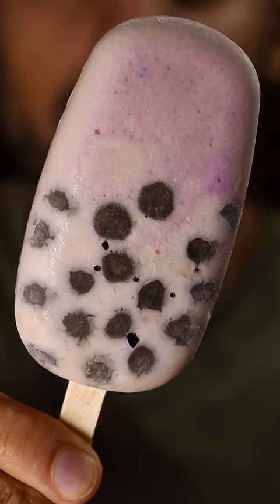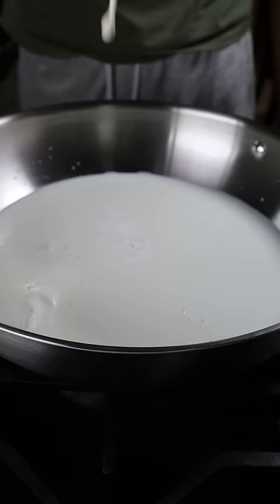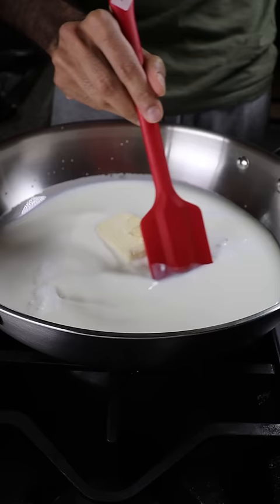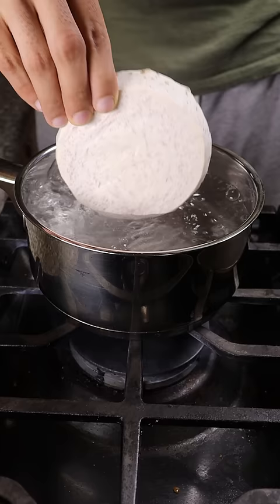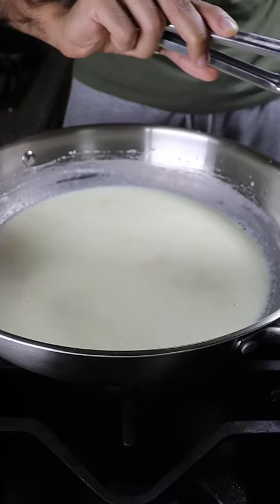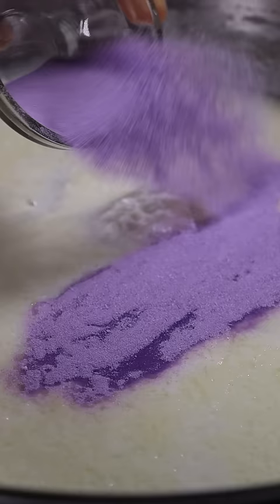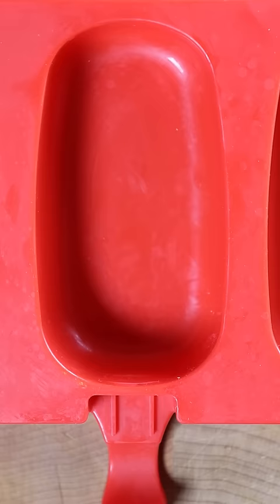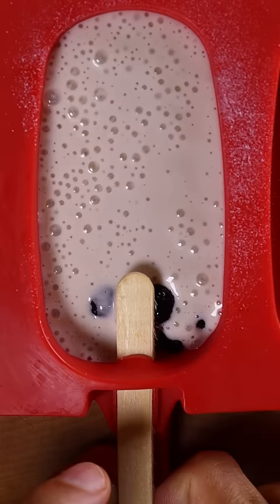How to Make Taro Boba Kulfi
I was surprised at how similar the taro milk tea tastes in comparison to what we find at boba spots, but be careful not to eat the tapioca balls right out of the freezer, save it until the end so it gets a bit softer.

Audio: Shinobo